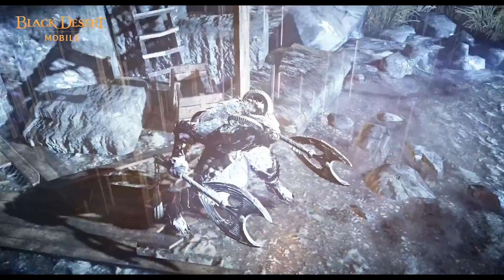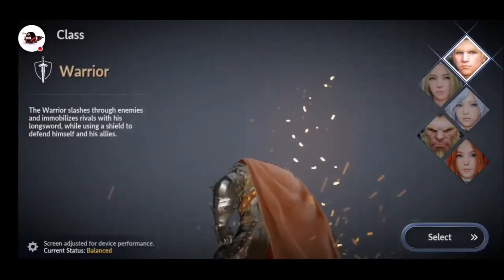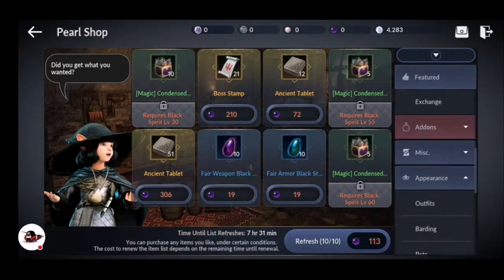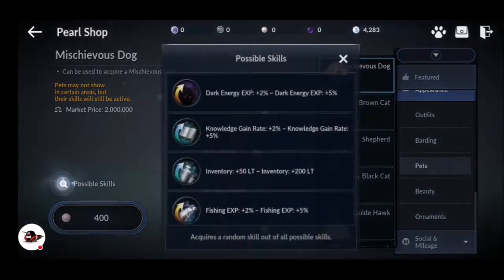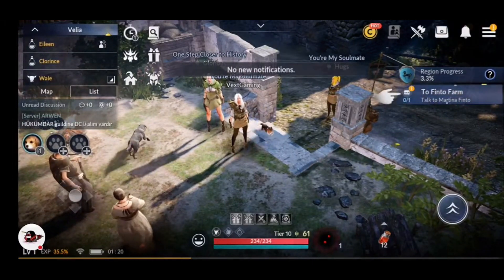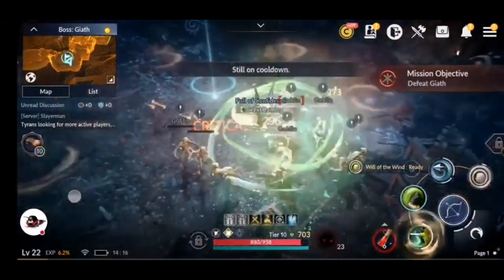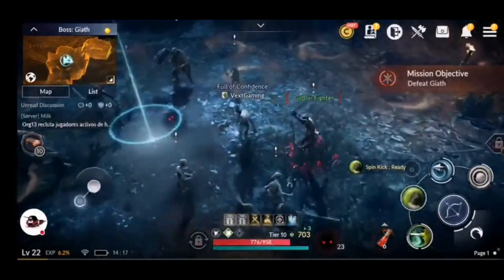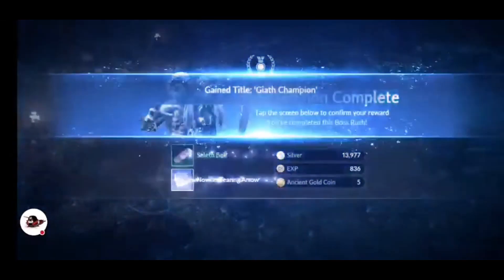Black Desert Mobile | Soft Launch My First Thoughts | Pearl Abyss I'm Impressed!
Black Desert Mobile soft launched on October 24th 2019, only currently available on Android devices (or PC emulators) in Ireland, Sweden, Turkey, Malaysia, Australia, Canada and Chile to play outside of these regions ahead of global launch you need to use a VPN to change your IP address to one of the above countries.

I've been playing for almost 24 hours and IO'm having a real blast with this game, I'll be back to making content for both BDO and BDO mobile as of today, took a break to enjoy family life :) Thank you all for the continued support.